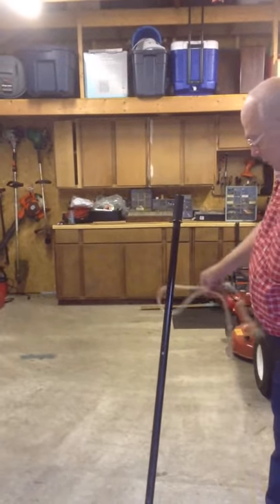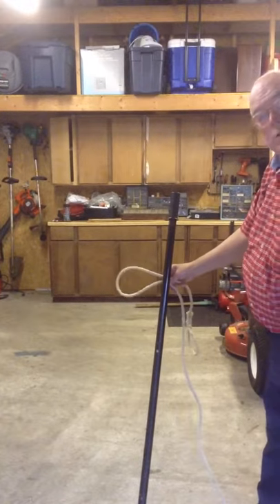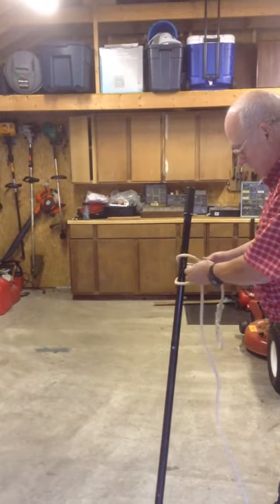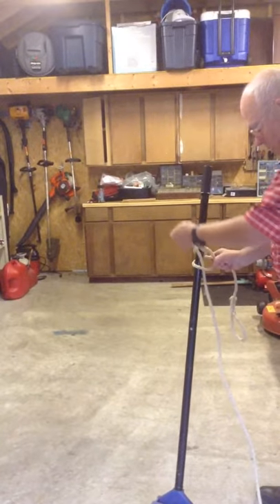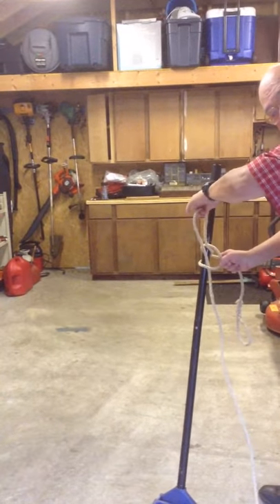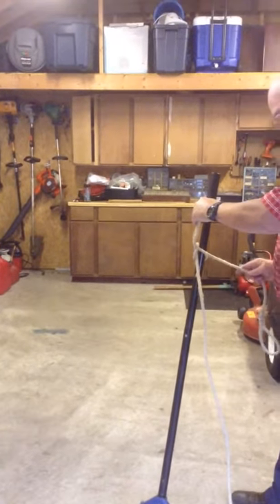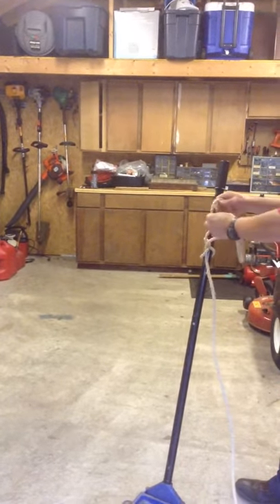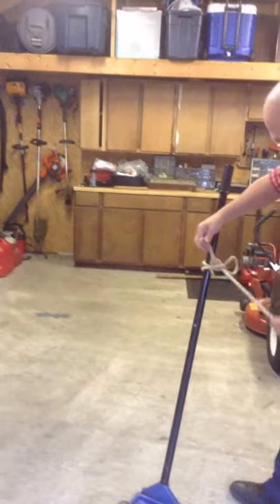Trucker's Hitch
Rope tying.   The long and the short